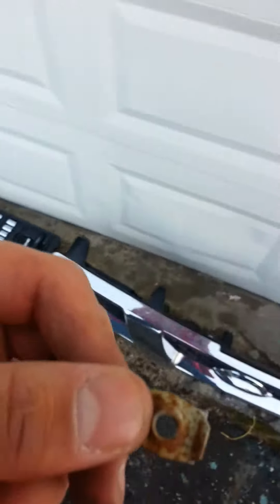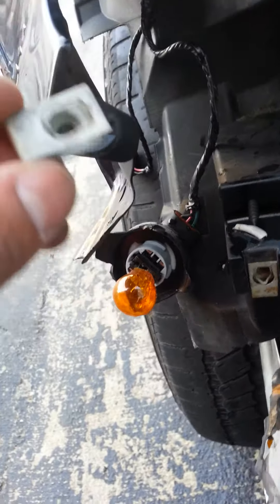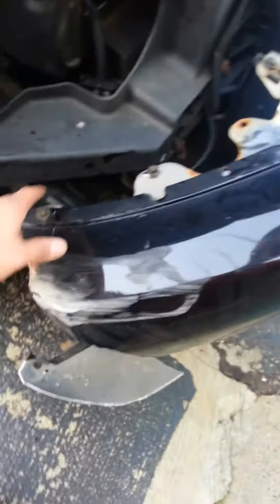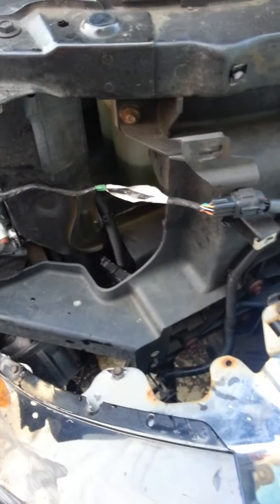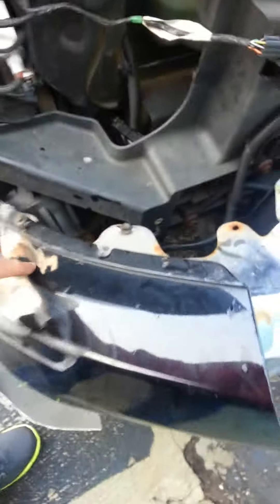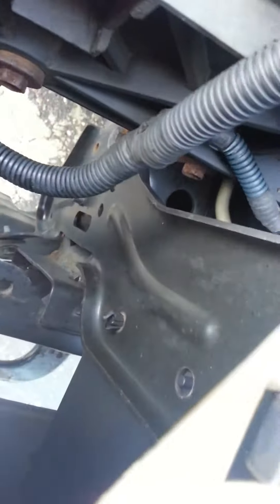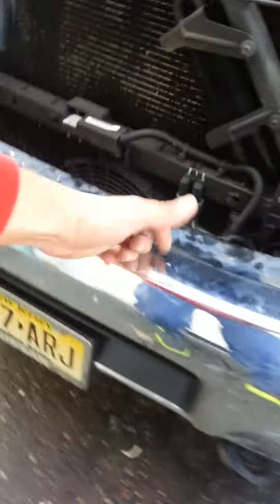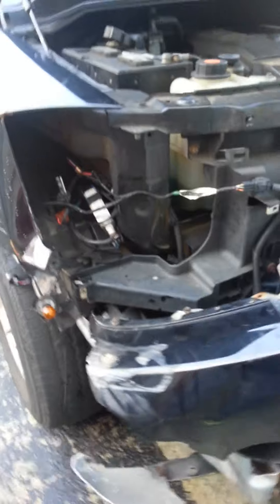2005 Nissan Armada Front bumper Disassemble part 6